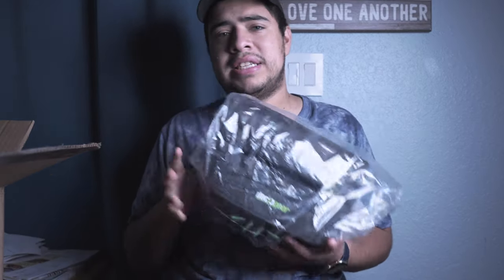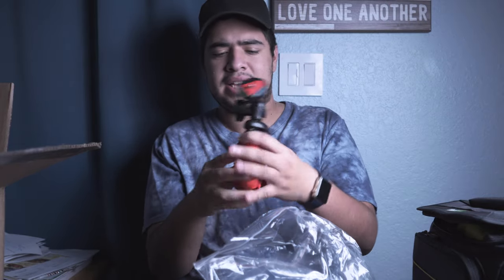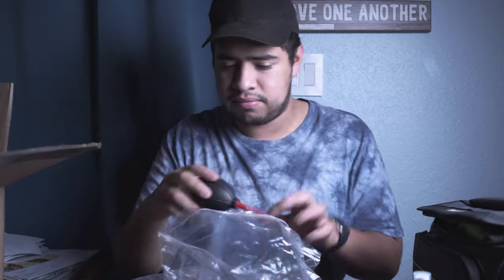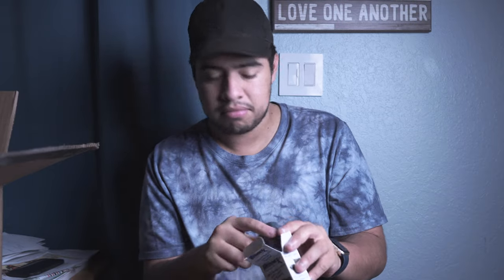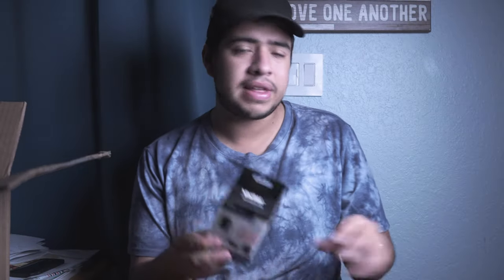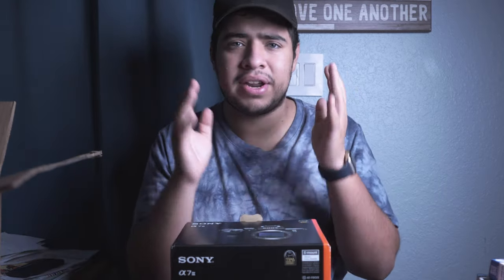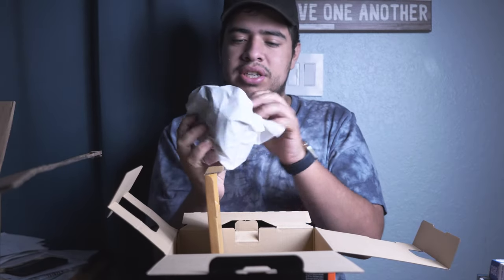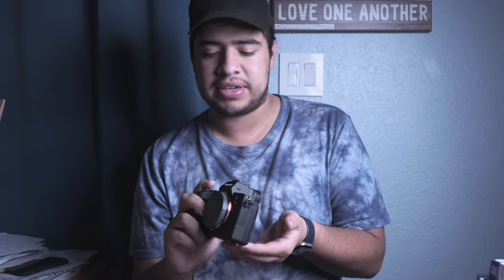A7iii UNBOXING 2020 | FIRST Look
Unboxing the A7iii in 2020! What a crazy year this has been but we are close to the end! I just rewarded myself with one of my favorite cameras, the Sony A7iii. Sony was selling an Amazon bundle I could not resist! I have had the A6300 for a while now and I loved it the night I picked it up. It is a trooper of a camera and capable of so much. I realized for my future cameras they had to be Sony. I'm excited to show you guys more footage and awesome videos of the A7iii.

THE SONY A7III BUNDLE I GOT